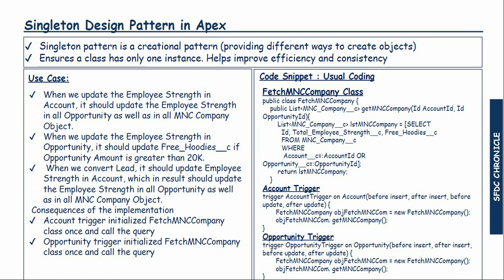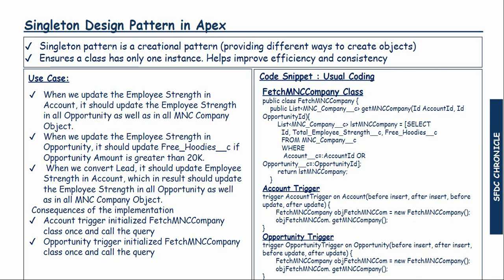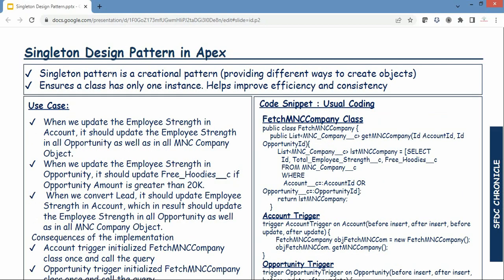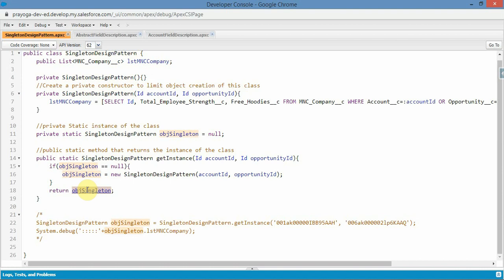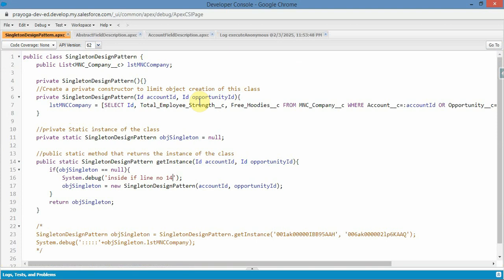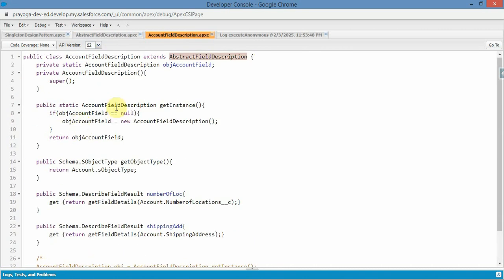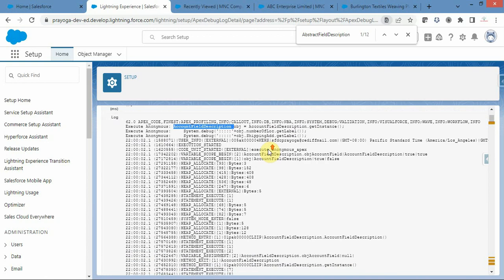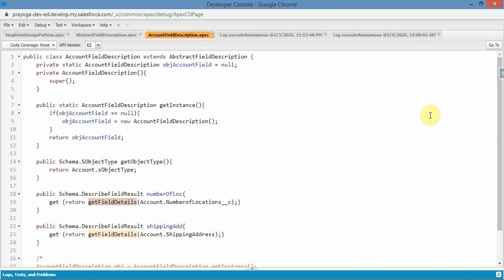Singleton Design Pattern in Apex (Salesforce) - Apex Design Pattern - Creational Design Pattern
We have provided a detailed explanation and demo related to Singleton Design Pattern.